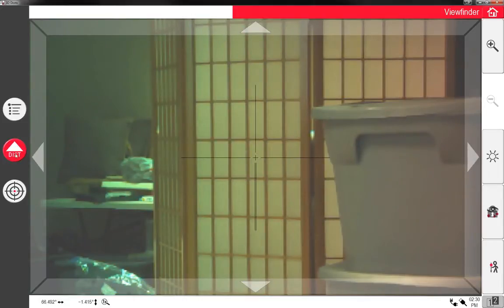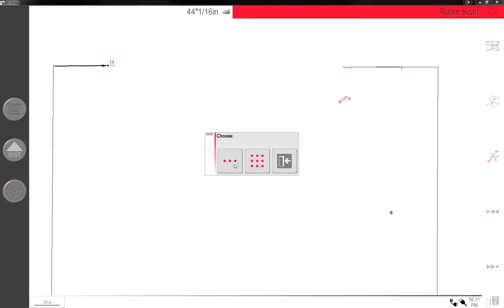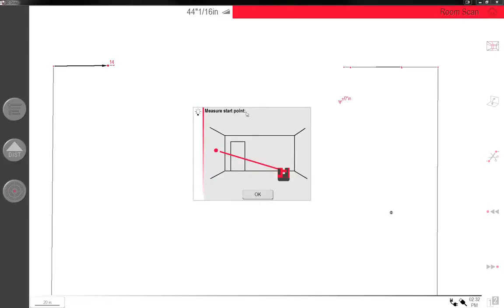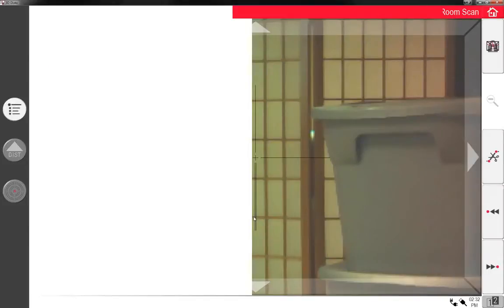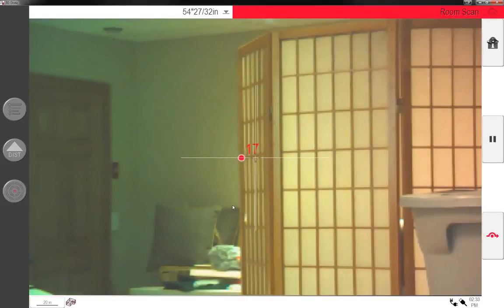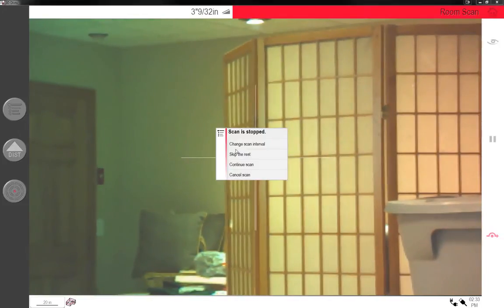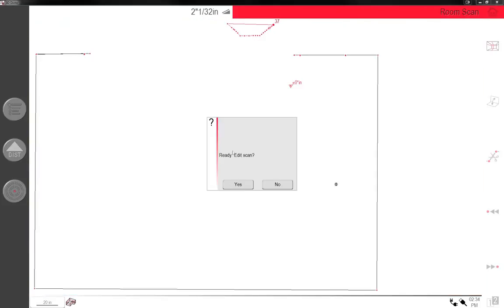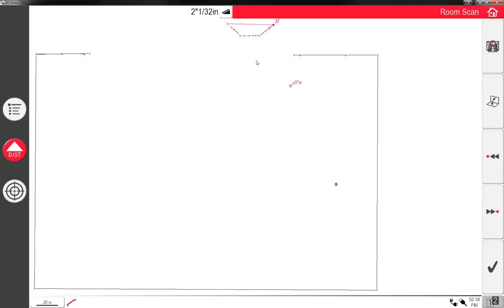How to Scan for Countertops with the Leica 3D DISTO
Adam Dirig, CEO of AdvancedDimensions.com, runs through the process of scanning irregularly shaped objects within a room with the Leica 3D DISTO. This functionality is perfect for any workers trying to template counter tops.